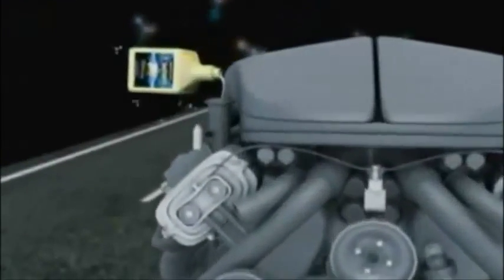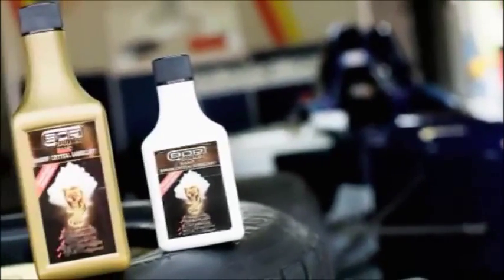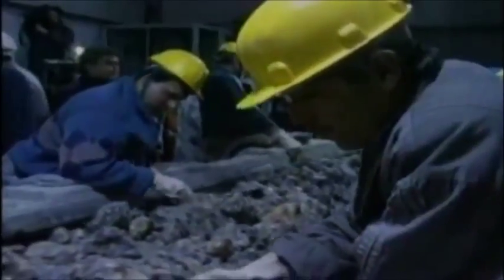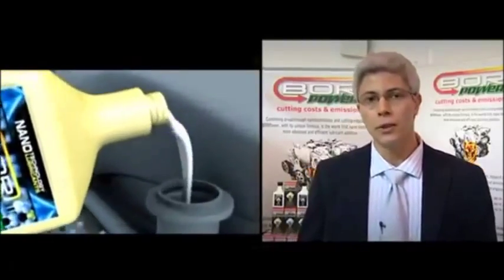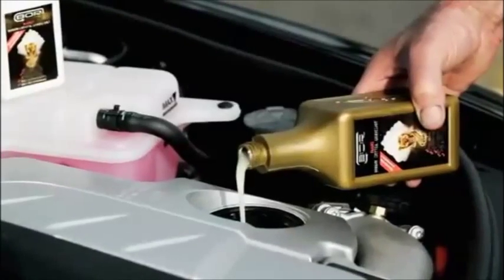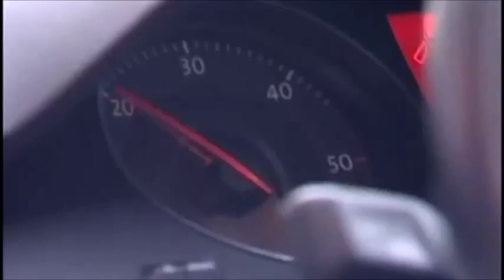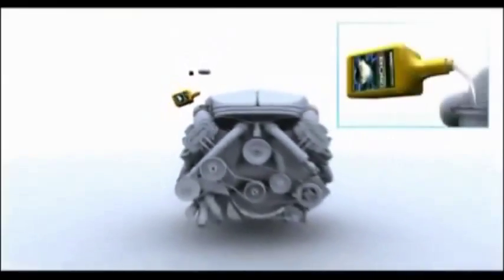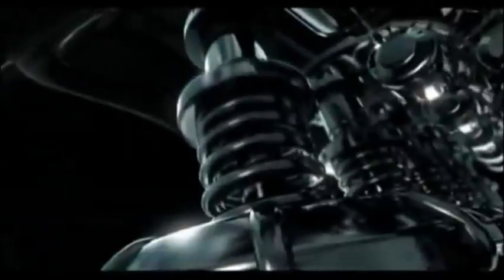BORPower HIGH TECH NANO COATINGS & LUBRICANTS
BORPower NanoGreen Coatings..Borpower motorinnenbeschictung..Borpower NANOGREEN BORPower HIGH TECH NANO COATINGS & LUBRICANTS